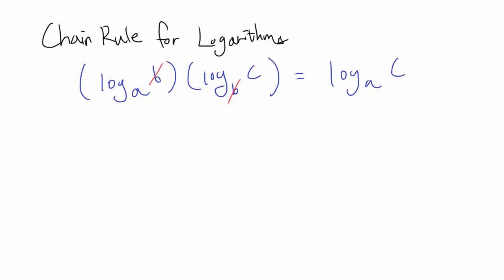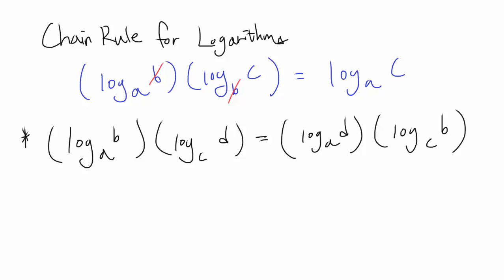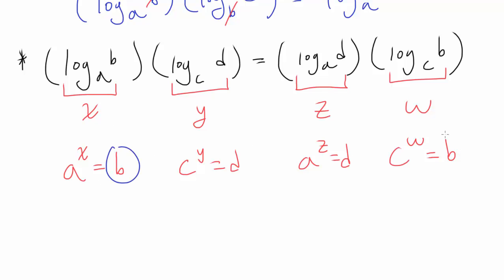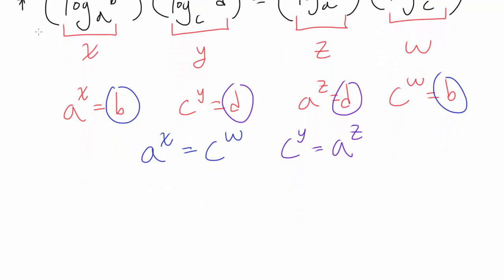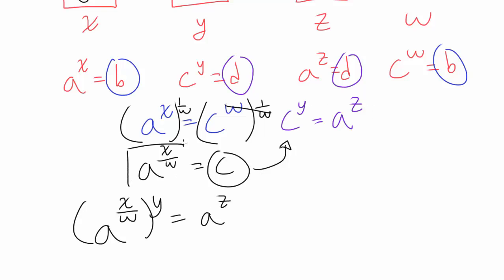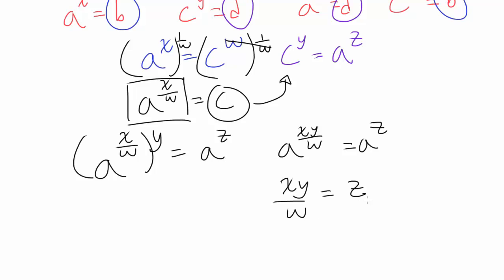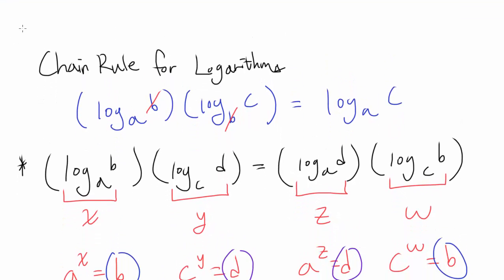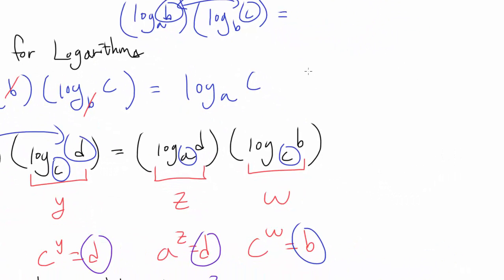Prove: Chain Rule for Logarithms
Let's find a proof of chain rule for logarithms!